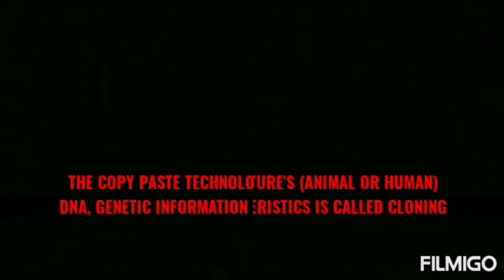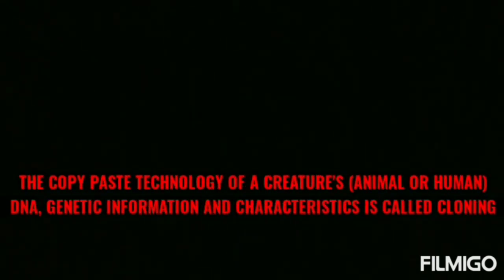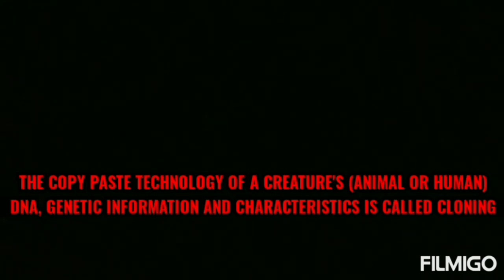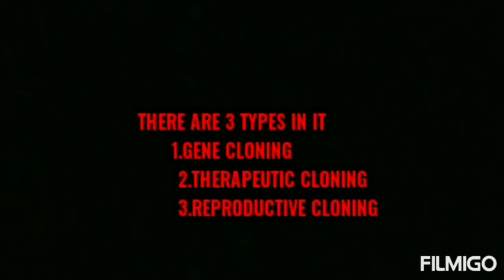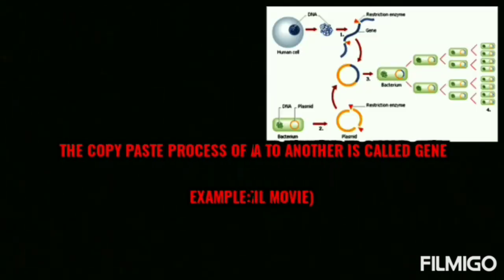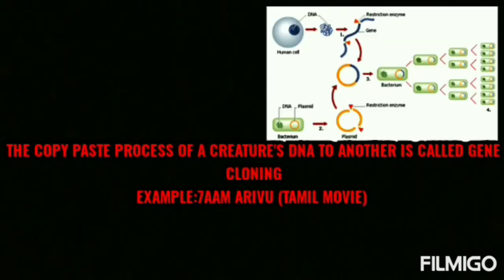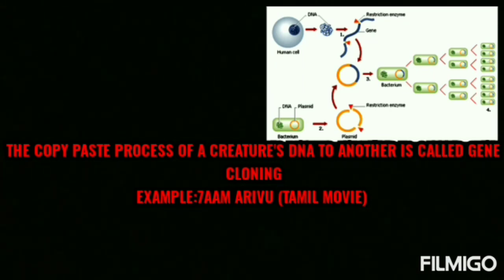What is cloning??|explained|tamil|English|Info Queen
This video clearly explains the cloning process in a very very simplest way